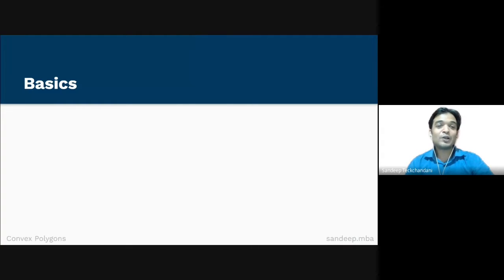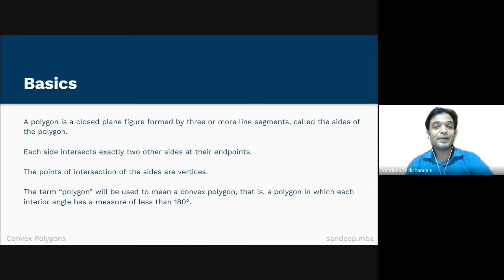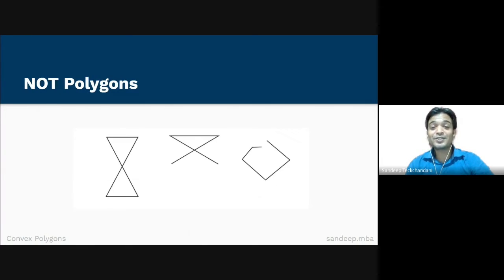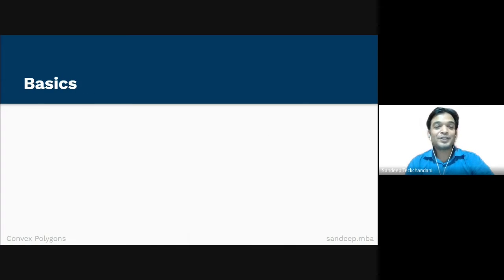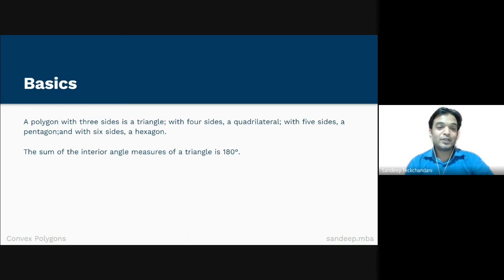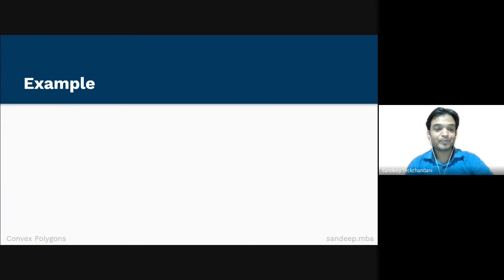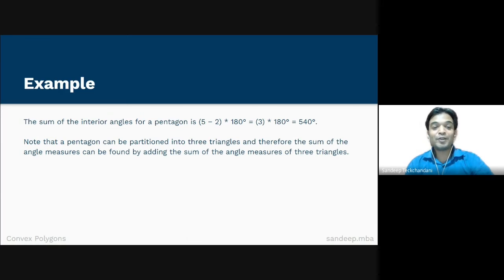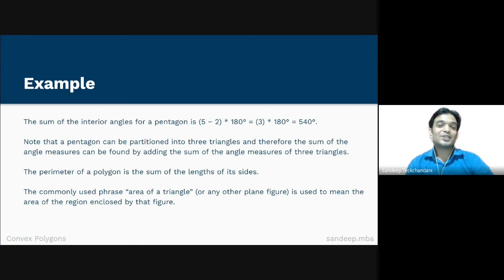Convex Polygons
A polygon is a closed plane figure formed by three or more line segments, called the sides of the polygon.

Each side intersects exactly two other sides at their endpoints.

The points of intersection of the sides are vertices.

The term “polygon” will be used to mean a convex polygon, that is, a polygon in which each interior angle has a measure of less than 180°.

A polygon with three sides is a triangle; with four sides, a quadrilateral; with five sides, a pentagon;and with six sides, a hexagon.

The sum of the interior angle measures of a triangle is 180°.

In general, the sum of the interior angle measures for a polygon with n sides is equal to ( n − 2) * 180°.

For example, the sum of the interior angles for a pentagon is (5 − 2) 180° = (3)180° = 540°

Note that a pentagon can be partitioned into three triangles and therefore the sum of the angle measures can be found by adding the sum of the angle measures of three triangles.

The perimeter of a polygon is the sum of the lengths of its sides.

The commonly used phrase “area of a triangle” (or any other plane figure) is used to mean the area of the region enclosed by that figure.